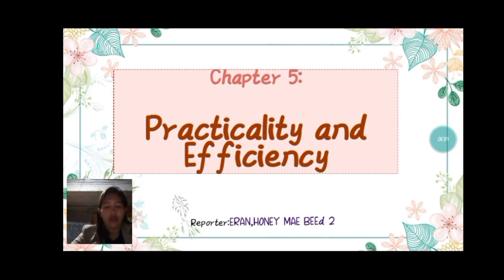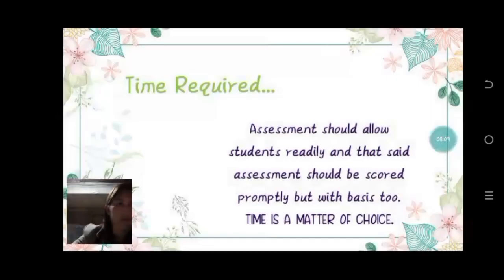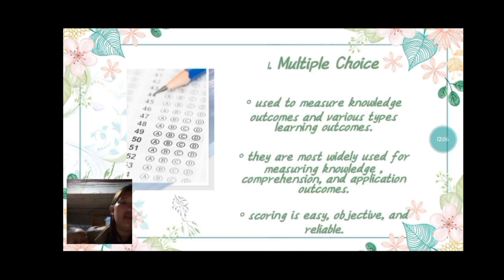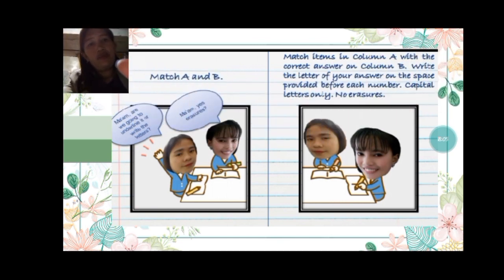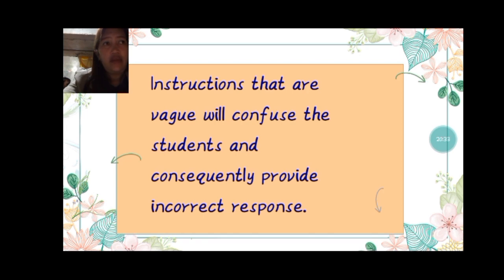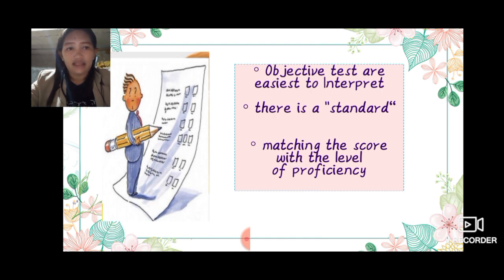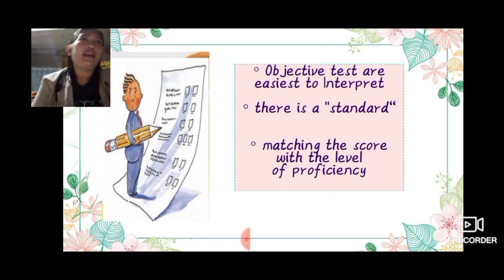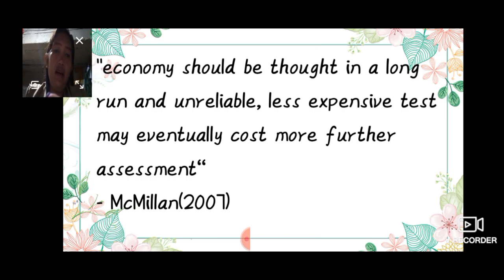September 20, 2023